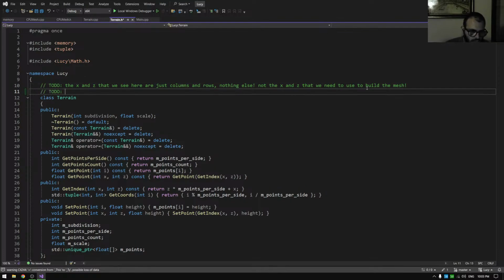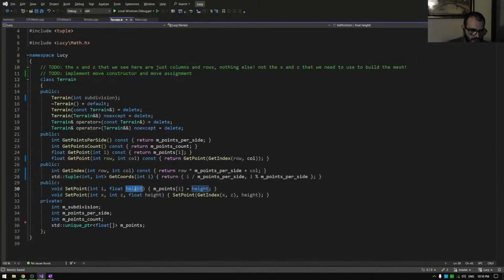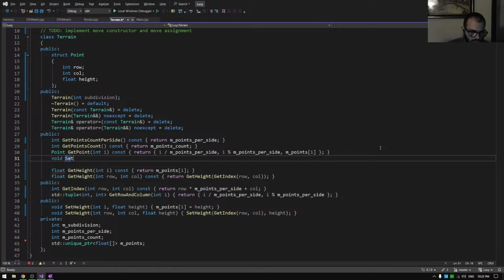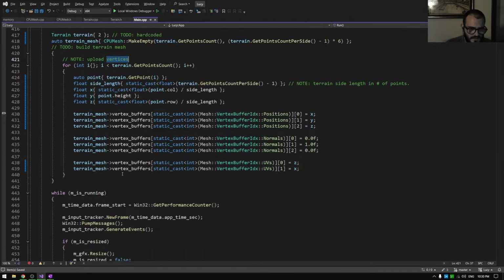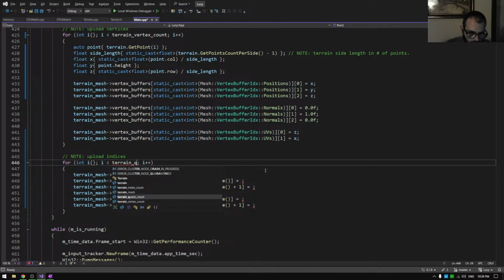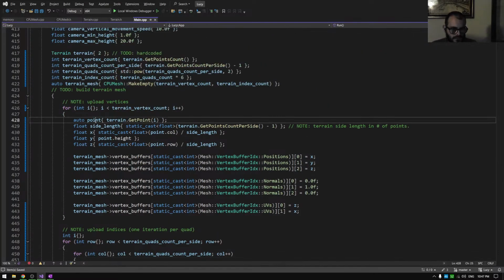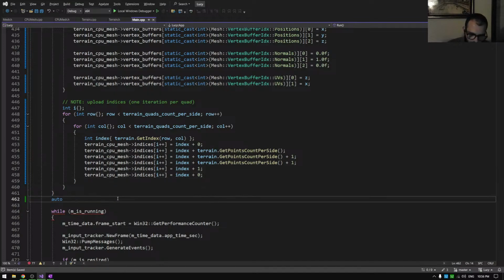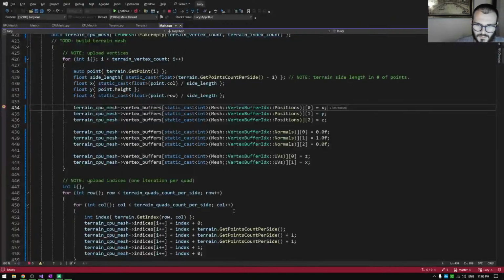C++ 3D Game Engine Programming: Terrain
Doing some C++ 3D game engine programming. Today we keep working on the terrain implementation.